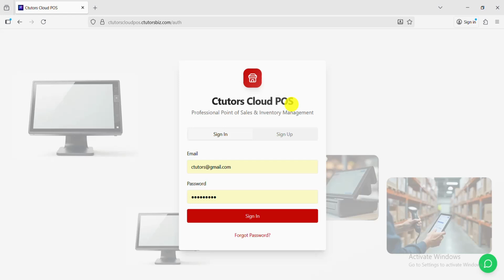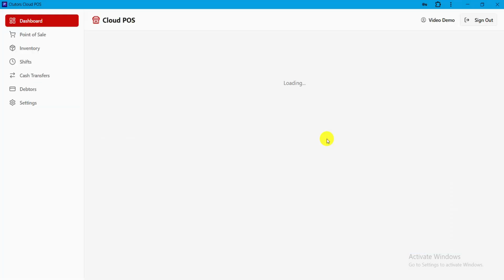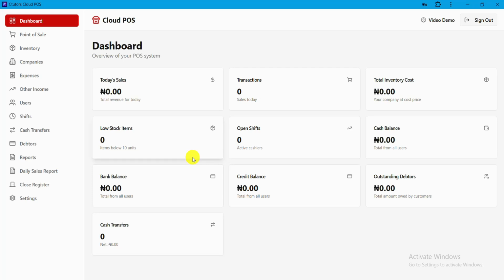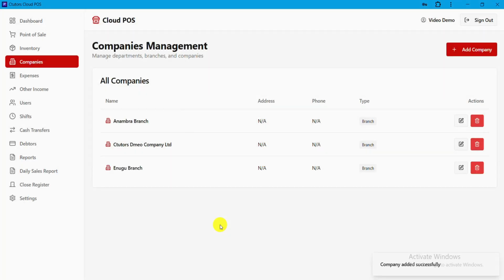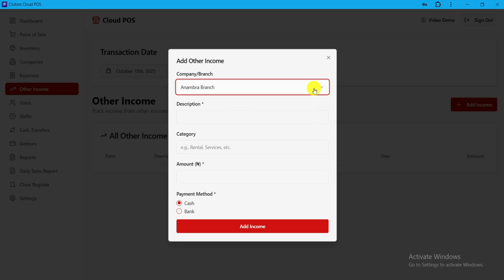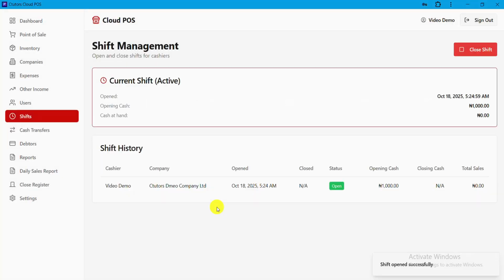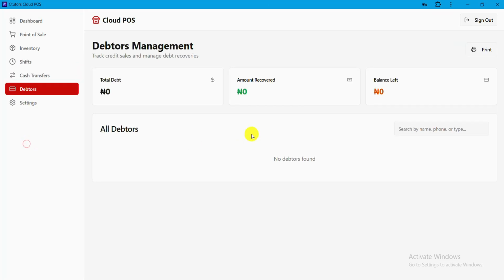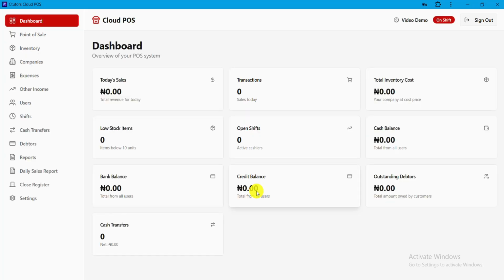Ctutors Cloud Pos/Inventory/Accounting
This is an all in one cloud application that combines everything about your business. Connect all your business to your phone, Everybody working under one app at a go in realtime and all session reporting sperately. You cannot run out of inventory and you dont need someone information to check stock, check sales and check debtors, just open the app and see all you want to see.

The link to the app is